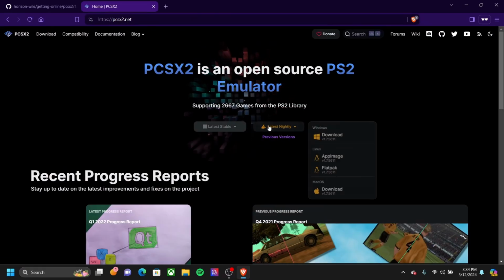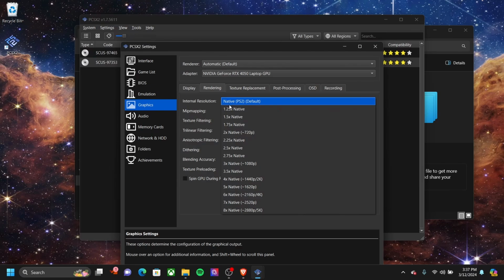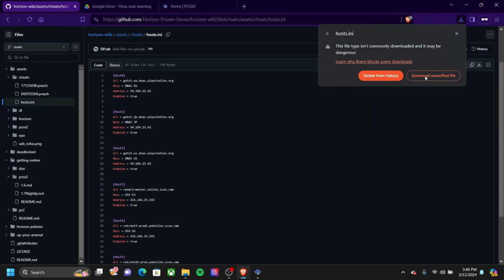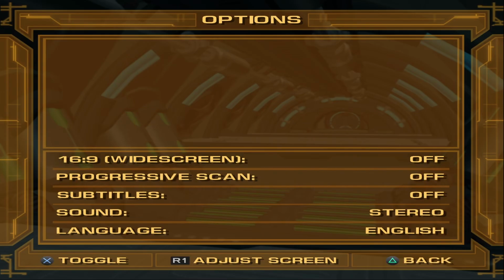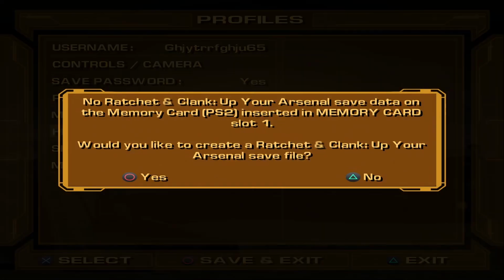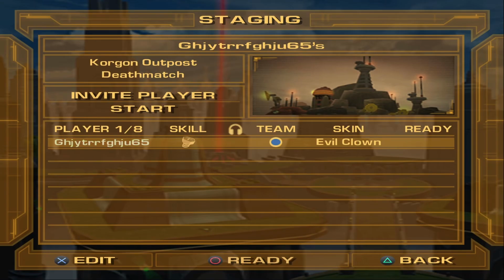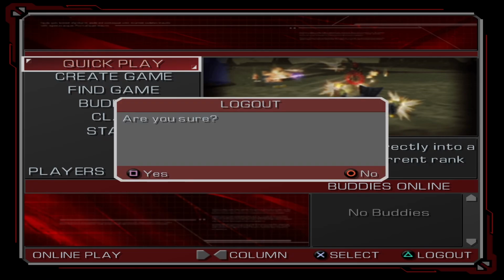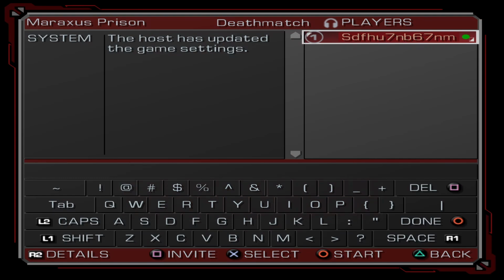[LATEST UPDATES] How to Play Ratchet and Clank Online on PCSX2 | Horizon Private Server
Learn how to set up the PCSX2 emulator to connect to the Horizon private server.

NOTES:
- Lalify uses Emulation and Graphics settings that are only appropriate for high end PCs. If your PC isn't as good, we recommend lower settings as shown in the written setup guide linked below.
- Lalify uses the "Auto Internal DNS" network setup. Check the Discord server and written setup guide for other DNS and network connection methods.

Huge shout out to Lalify for creating this updated video!

Horizon offers enhanced fan-made servers for Ratchet: Deadlocked and Ratchet and Clank: Up Your Arsenal.